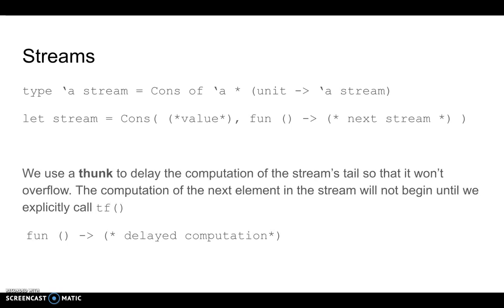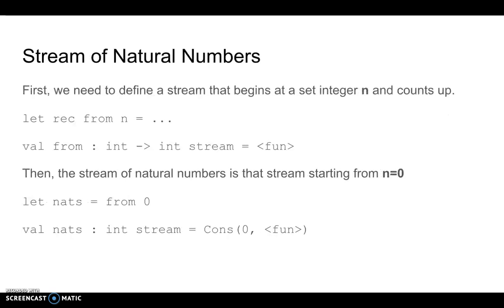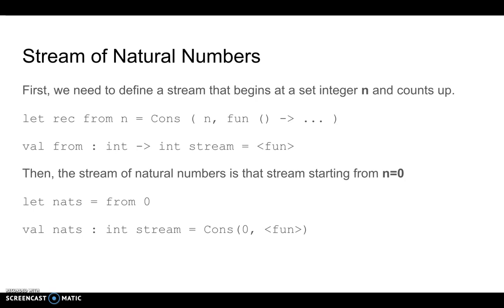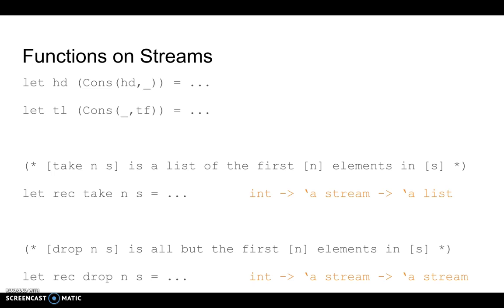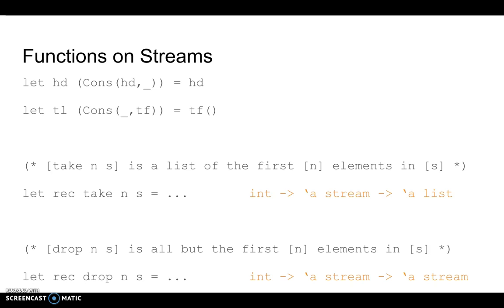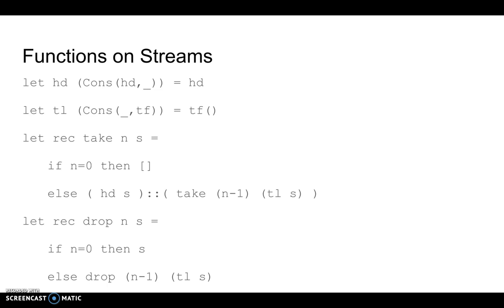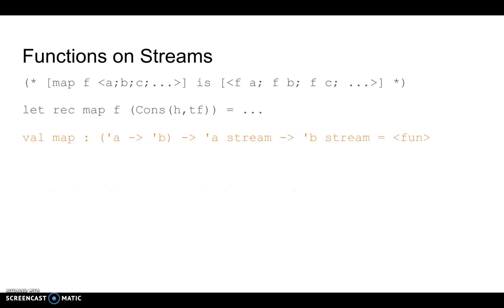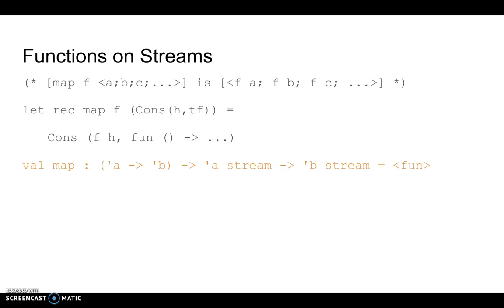OCaml Streams (CS 3110)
A short video explaining how to define and write functions on infinite streams in OCaml.